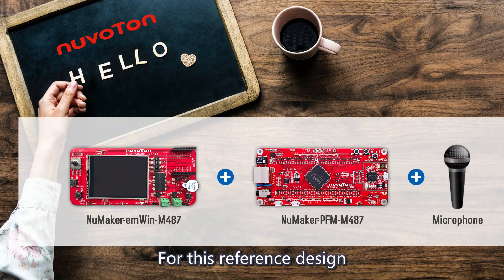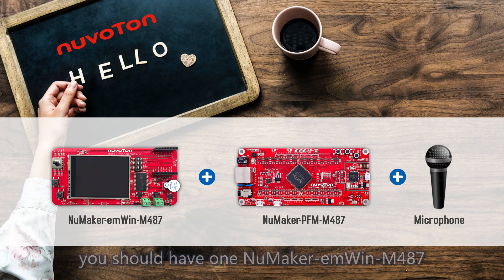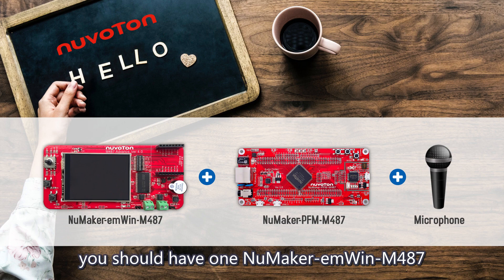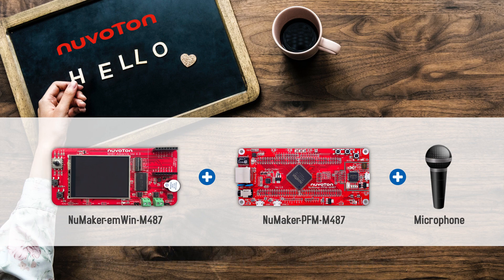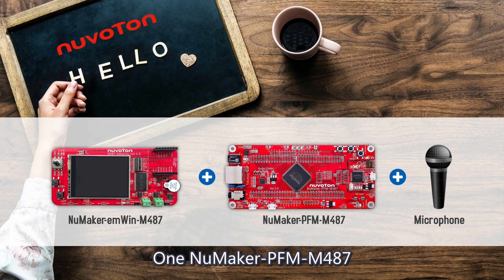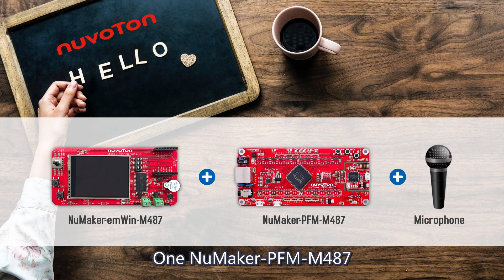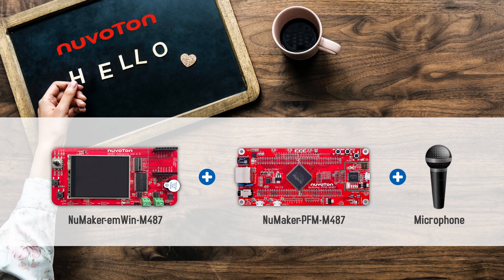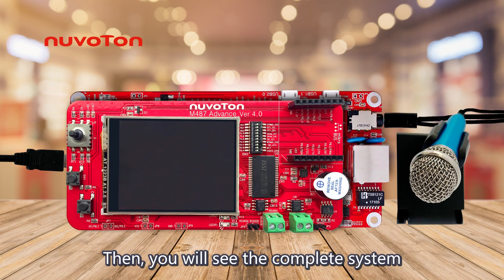Nuvoton Machine Learning Speech Recognition Solution - implement on NuMaker-PFM-M487 platform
Voice controlled electronic devices have become a popular trend. The advantage is that electronic devices can be controlled without hands. For this scheme, we use Google TensorFlow as the algorithm development environment of speech recognition for deep learning. Then we implement speech recognition on NuMaker-PFM-M487 platform, and realize an offline and instant speech recognition system by Keyword Spotting.